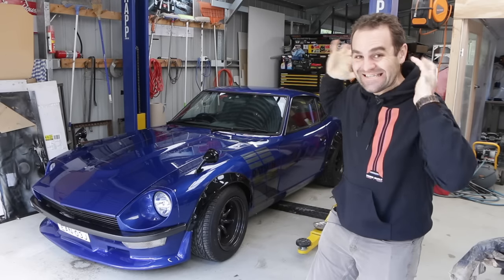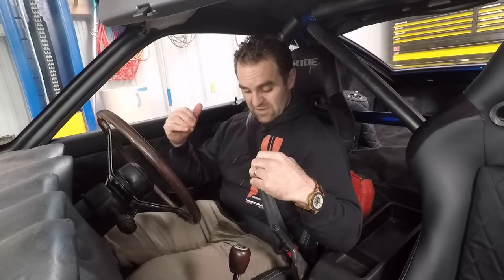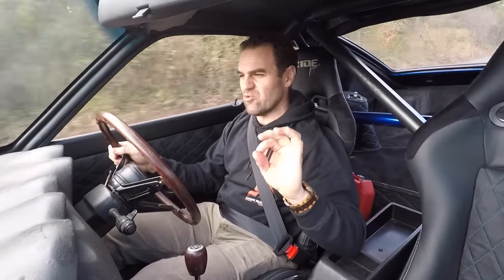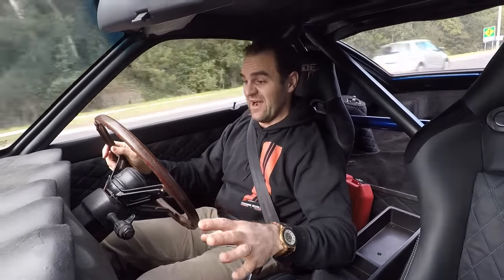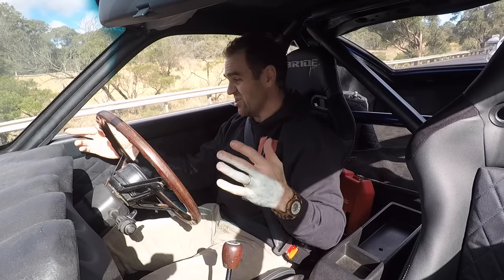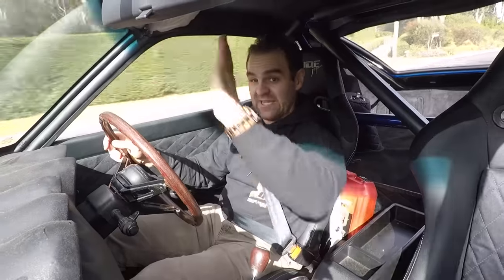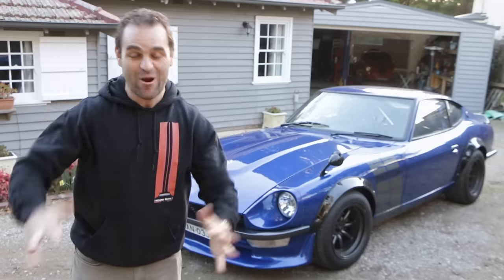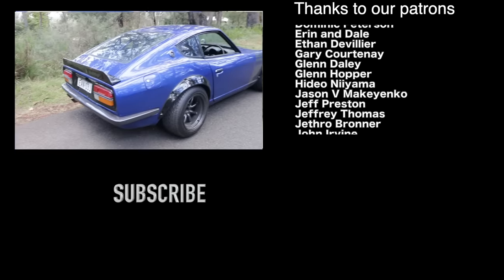Finally, First Drive!- Home Built Datsun 240z part 105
Mailing Address;

AUSTRALIA